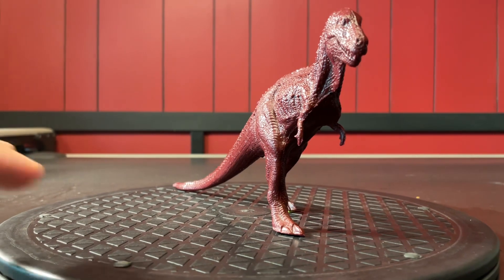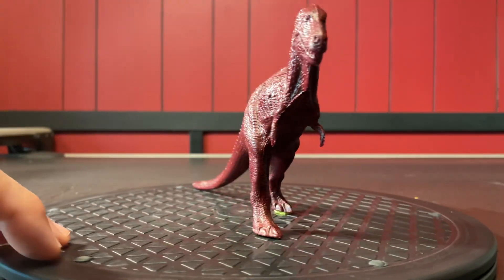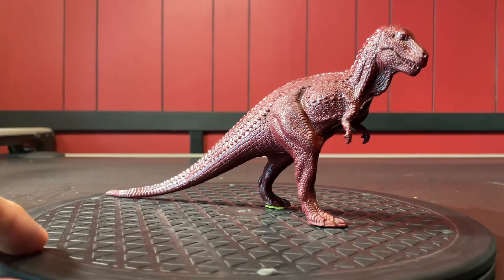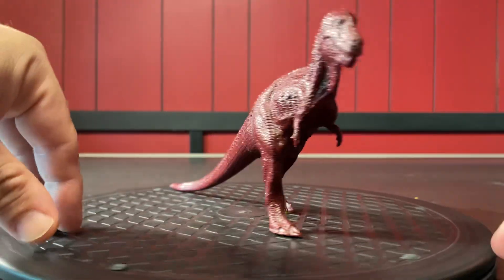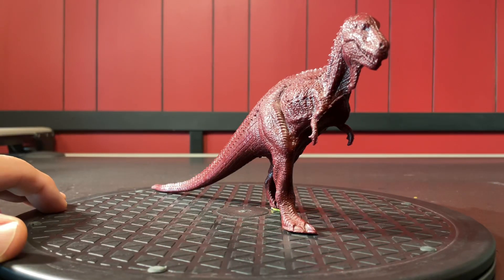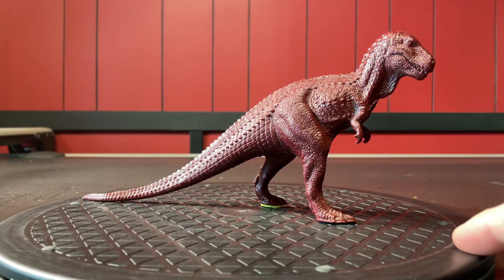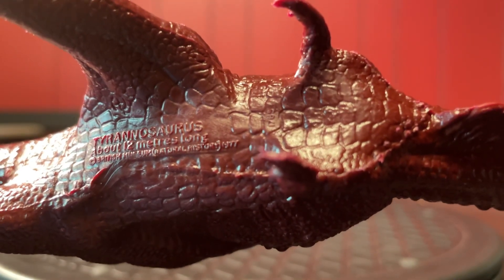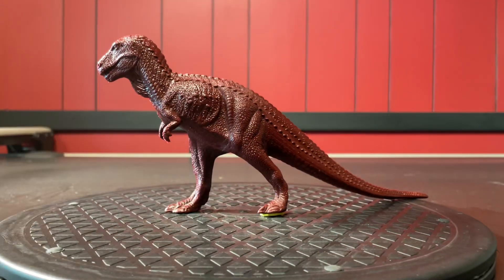Tyrannosaurus Rex Dinosaur Invicta Plastics 1977 British Museum (Natural History)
Facts about the Tyrannosaurus rex

Bite Force: The T. rex is estimated to have had a bite force of 35,000 to 57,000 Newtons, powerful enough to crush bone.

Teeth: Its teeth could grow up to 12 inches long, including the root, and were shaped like thick, serrated cones, which were ideal for puncturing and crushing.

Running Speed: Despite popular depictions, a mature T. rex was not a fast runner. Biomechanical analysis suggests a maximum speed of around 10-12 miles per hour.

Sense of Smell: It had a highly developed sense of smell, indicated by a large olfactory bulb in its brain, which helped it track prey and locate carcasses.

Arms: While small in proportion to its body, the arms were muscular and strong. Scientists theorize they may have been used to help the dinosaur get up from a prone position, hold prey, or during mating.

The Invicta plastic dinosaur figures hold a special place in the hearts of many because of their official connection to the British Museum (Natural History). This partnership gave the toys an air of authority and authenticity, making them more than just a simple plaything. The Invicta line of dinosaurs was first produced in 1974.

The British Museum and the Dinosaurs

The story begins with the Natural History Museum, which, at the time the toys were commissioned, was legally a part of the British Museum. The museum's paleontological expertise and vast collection of fossils made it a world-renowned center for dinosaur research.

The museum commissioned Invicta Plastics, an English company, to create a line of dinosaur models for sale in its gift shop. The goal was to provide visitors, especially children, with scientifically credible souvenirs of the fascinating creatures they saw in the museum's exhibits.

The models were designed with the direct input and approval of the museum's curators and paleontologists. This is a crucial detail, as it meant the figures, while a product of their time, were based on the best available scientific knowledge. This collaboration is what sets the Invicta line apart from many other mass-produced dinosaur toys of the era.

For many children who visited the museum, these figures were a tangible link to the incredible world of paleontology they had just experienced. Owning an Invicta T. rex wasn't just owning a toy; it was owning a miniature replica of the awe-inspiring skeleton they had seen in London's famous institution. The figures were a way to bring a piece of the museum's educational and scientific mission home with them.

The legacy of this partnership is that the Invicta dinosaurs are not just toys of a bygone era; they are a direct and beloved part of the history of the Natural History Museum and a testament to its mission of public education.

In addition, here are some interesting facts about the real Tyrannosaurus rex:

A Bone-Crushing Bite: T. rex had one of the most powerful bites of any land animal ever. The force of its bite is estimated to have been between 35,000 and 57,000 Newtons, which is enough to crush bone. This is a key difference from many other theropods, which had more blade-like teeth for slicing flesh. Evidence from fossilized bones of its prey shows that T. rex could pulverize and consume solid bone.

A "Banana-Sized" Tooth: The teeth of an adult T. rex were huge and serrated. They could grow to be up to 12 inches long, including the root, and were shaped like thick, serrated cones, which helped it puncture and crush bone. If a tooth broke, it would grow a new one.

Not a Fast Runner: Contrary to its depiction in many movies, modern biomechanical analysis suggests that an adult T. rex was not a fast runner. Its massive size and weight would have put immense stress on its bones at high speeds. While its maximum speed is a subject of debate, it's generally thought to have been around 10-12 miles per hour, about the speed of a human jogger.

Excellent Sense of Smell: The T. rex had a relatively large olfactory bulb in its brain, indicating that it had an exceptional sense of smell. This would have been a significant advantage for a predator, allowing it to track prey and locate carcasses from a great distance.

Tiny, Yet Powerful Arms: The arms of the T. rex were indeed tiny relative to its body, but they were far from useless. While they couldn't reach its mouth, studies have shown that they were incredibly strong and muscular. Paleontologists theorize they may have been used to help the dinosaur stand up from a resting position, hold struggling prey, or in mating rituals.